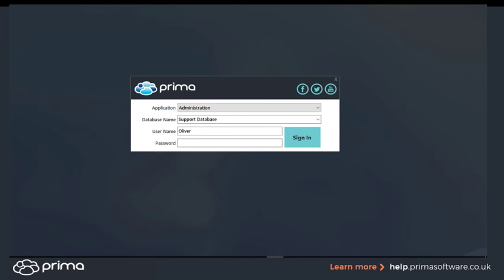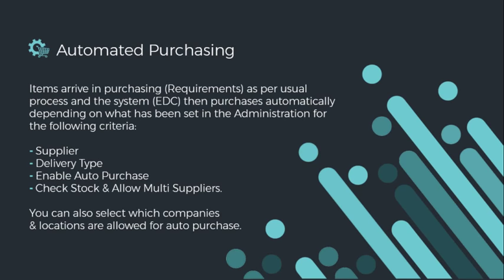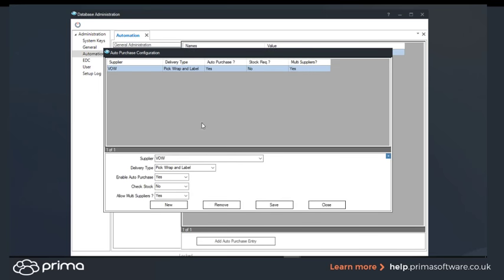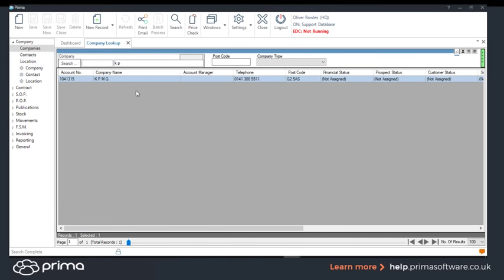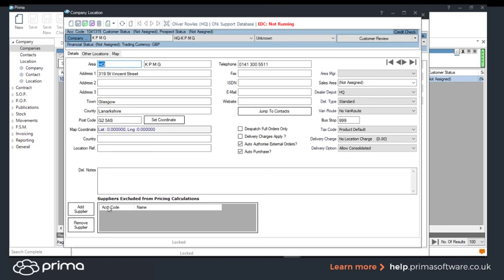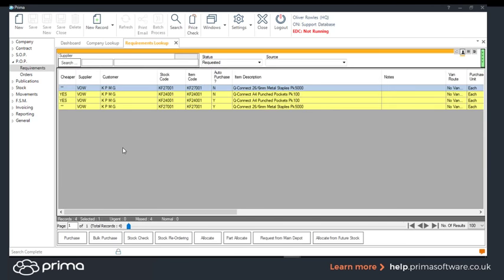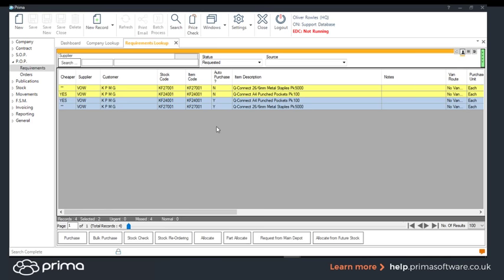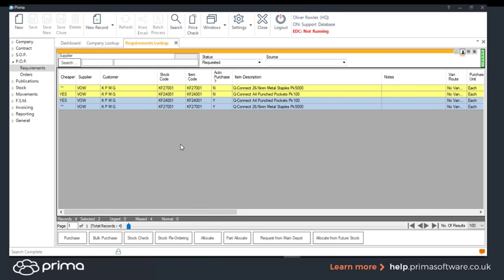Automated Purchasing | Prima Cloud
The automation capabilities in Prima can be customised to suit your business process at supplier and customer level. Correctly implementing automation offers excellent efficiency gains as proven by many Prima users.

From defining the crucial process details to actually implementing automation, the webinar aims to cover it all.